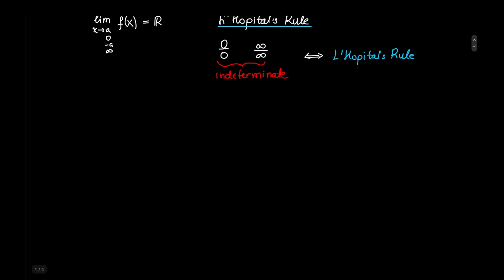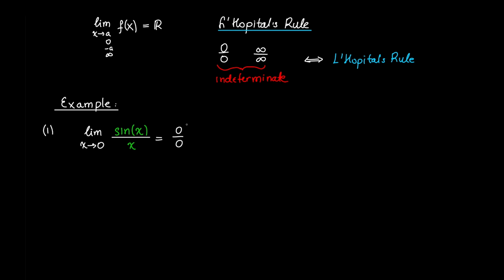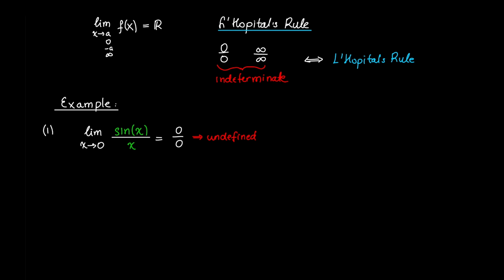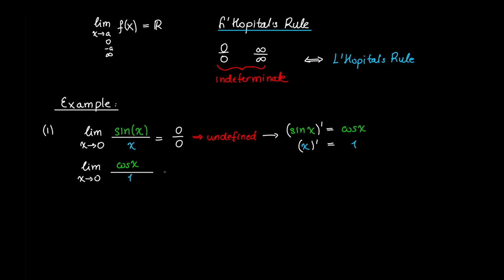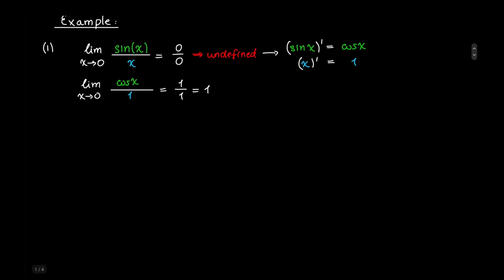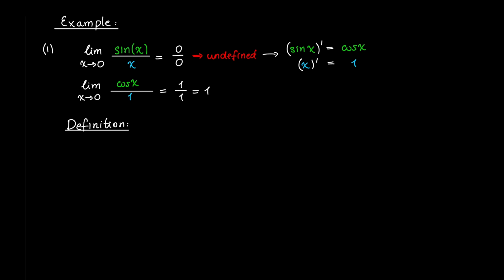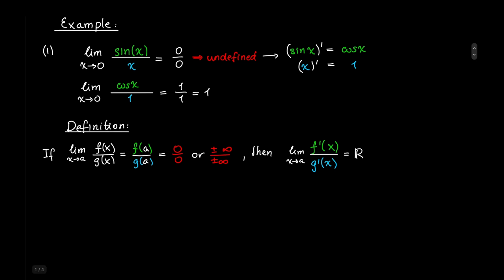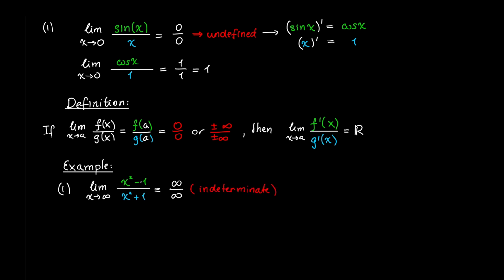L'Hopital's Rule | CALCULUS - Part 35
In this video, we revisited limits, and spoke about another way to solve limits of rational functions when we have a case of indeterminant.